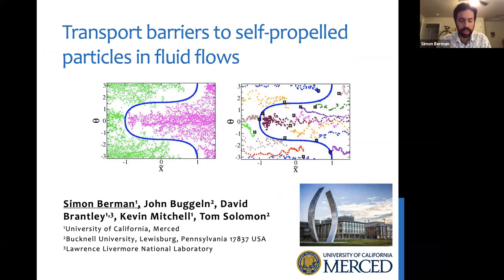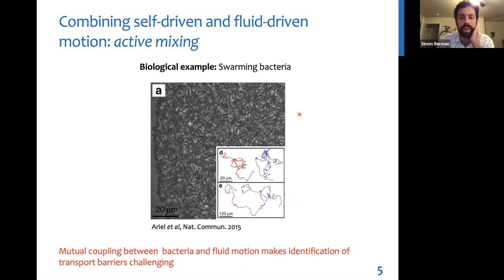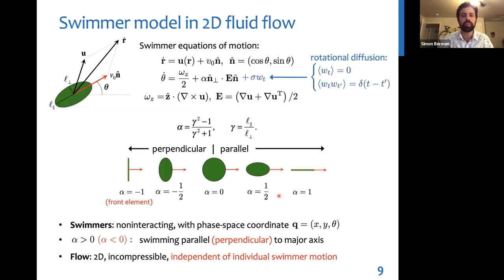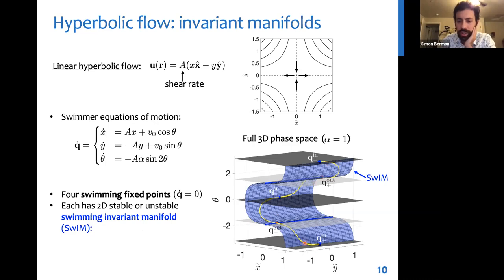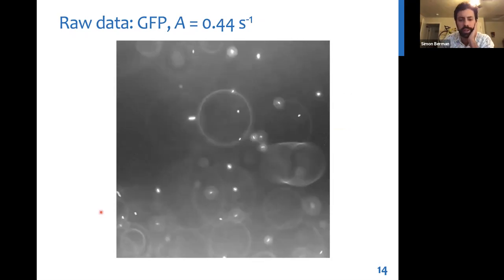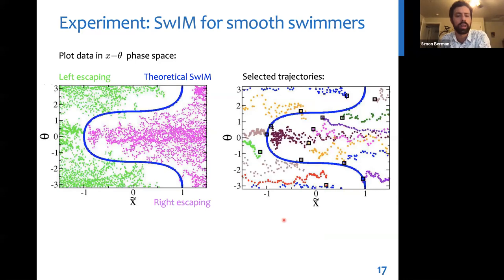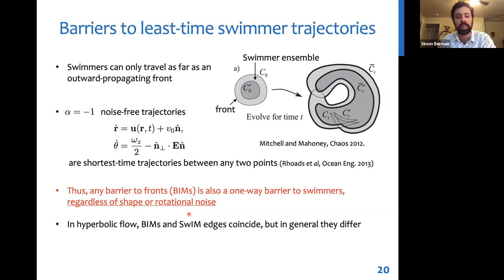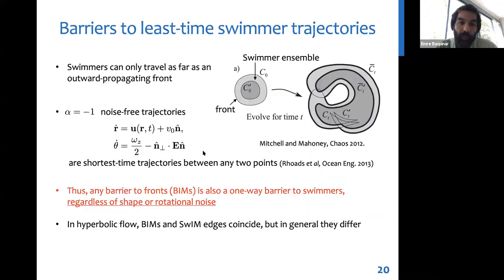CS04D - Simon Berman: Transport barriers to self-propelled particles in fluid flows